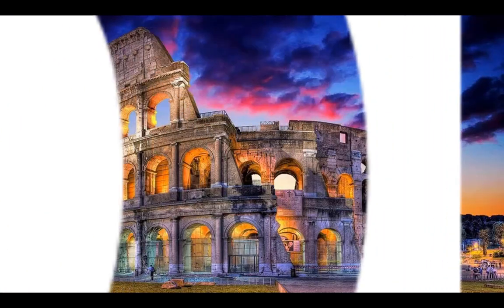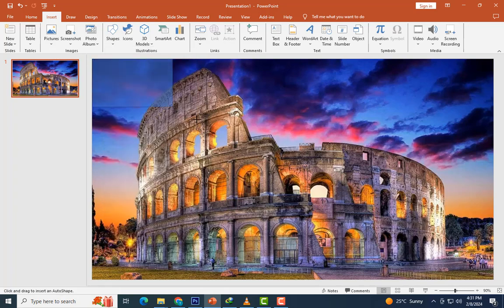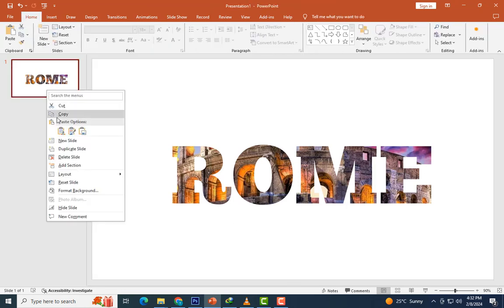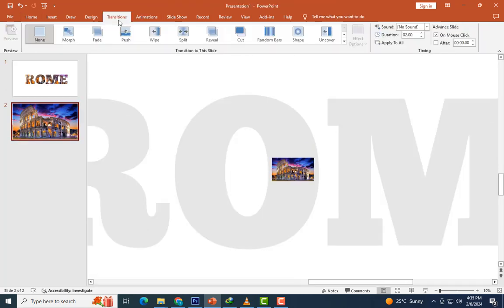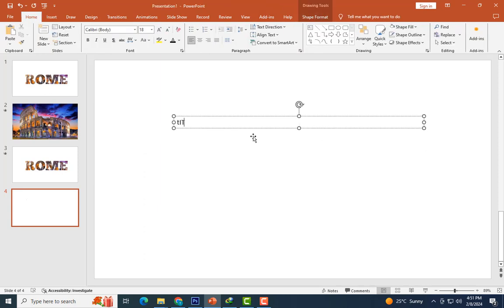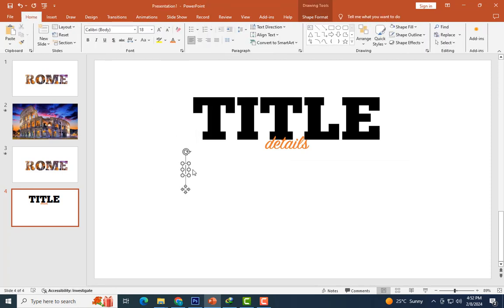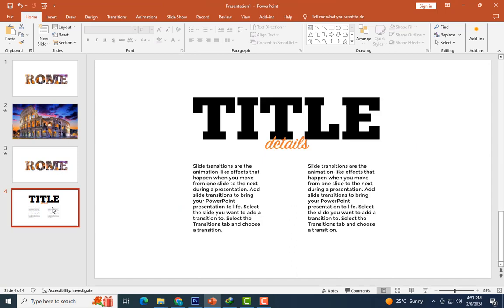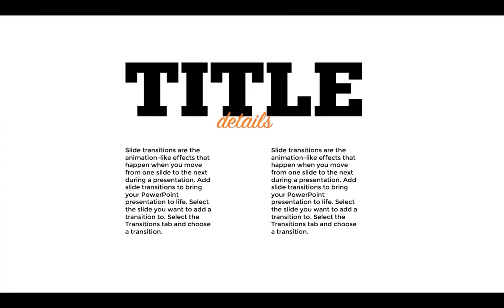How To Create Professional PowerPoint Presentation Slides | To be Expert in 3 Mins Tutorial!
Unlock the secrets to creating captivating PowerPoint presentation slides with our expert tutorial! In just three minutes, you'll learn everything you need to know to transform your slides into polished works of art that leave a lasting impression.

Join us as we delve into essential topics such as PowerPoint basics, utilizing Morph Animation, crafting engaging title slides, and mastering PowerPoint graphics. Whether you're a beginner or seasoned user, this tutorial is your gateway to PowerPoint expertise.

With step-by-step instructions and insider tips, we'll guide you through each aspect of slide creation, ensuring your presentations stand out from the crowd. Learn how to harness the power of Morph Animation for seamless transitions, create eye-catching title slides effortlessly, and incorporate stunning graphics to enhance your message.

Don't miss out on this opportunity to elevate your presentation skills and become a PowerPoint pro! Let's embark on this journey together and master the art of PowerPoint presentations in just three minutes!